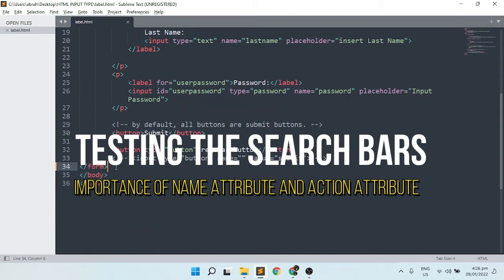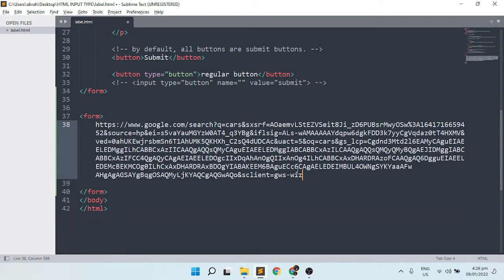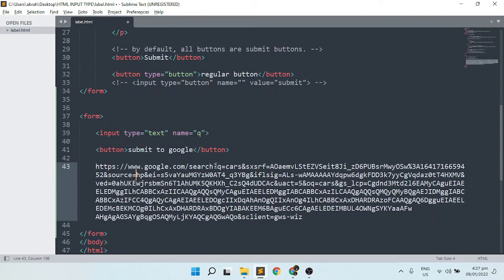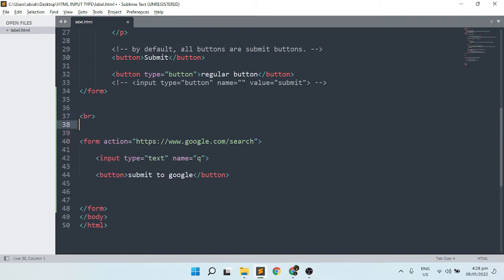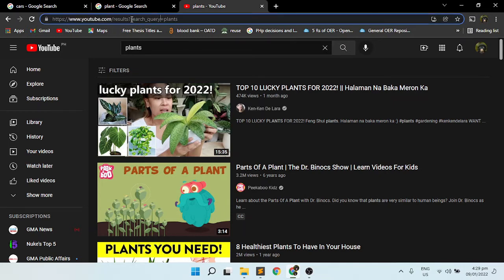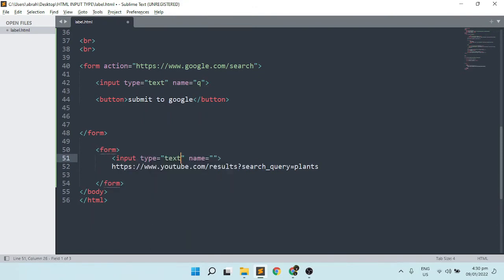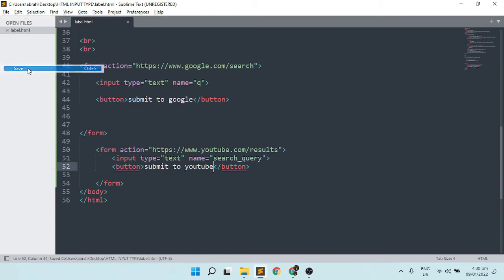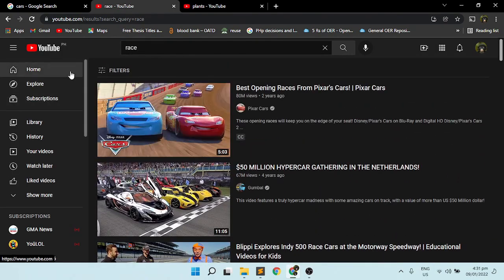Testing the search bars or Search engine of google and youtube (HTML)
This is a simple tutorial on how set the action attribute and name attribute to create a simple search engine using Googles search engine and youtube search engine.

it emphasizes the importance of setting the action attribute and name attribute of a form.